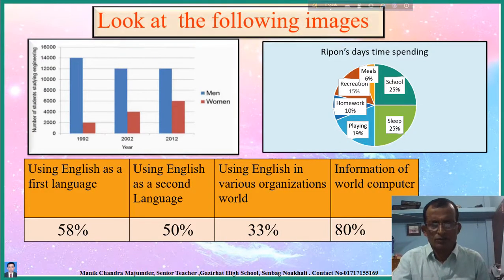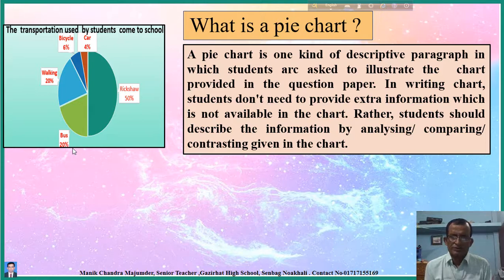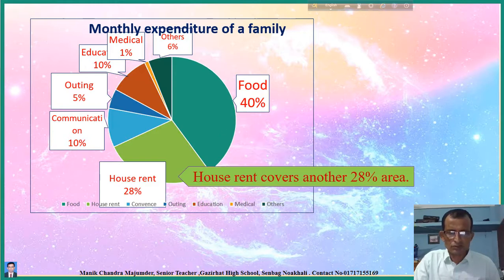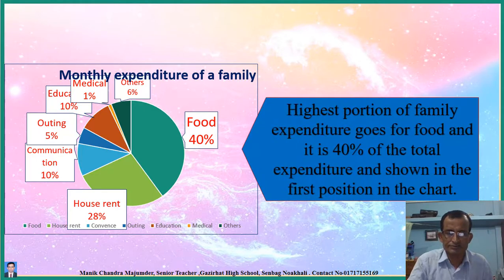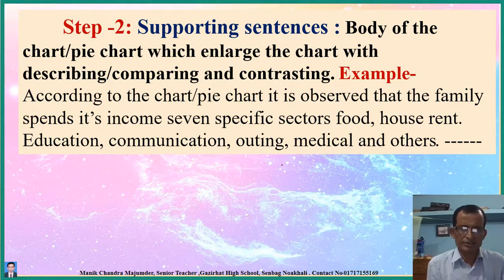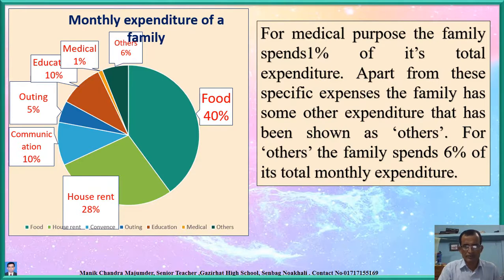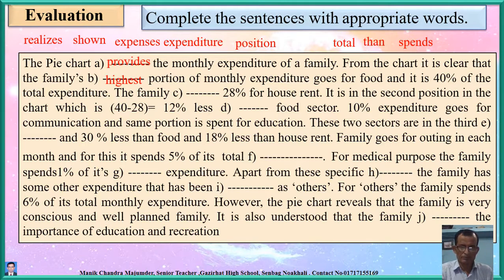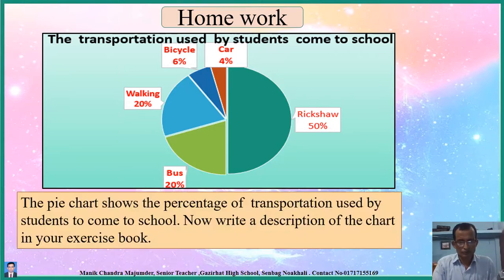Describing Graph and chart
Learning outcomes
By the end of the lesson, students will be able to
      a)tell and write about information shown in graph
          and chart
      b) compare the information
      c) describe the changes easily using data and number
          from the graph/chart,
     d) talk about similarities and differences between the
         groups shown.
Here I have describe and practically show how to describe Pie chart. I think The student of class 9 & 10 will be benefited .